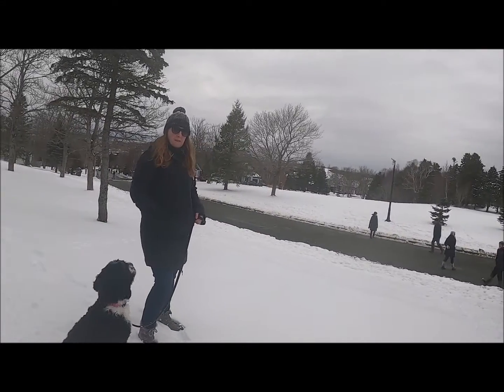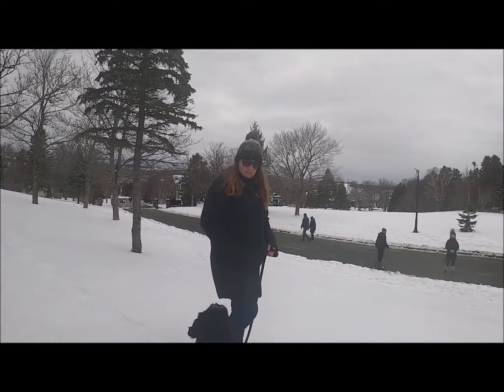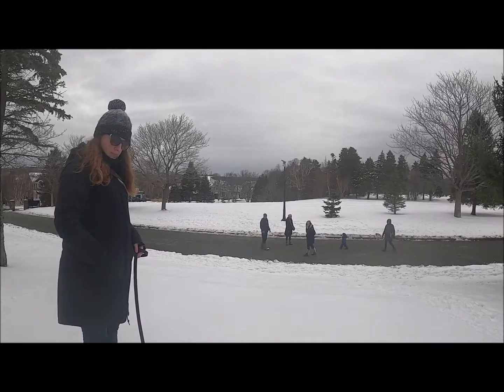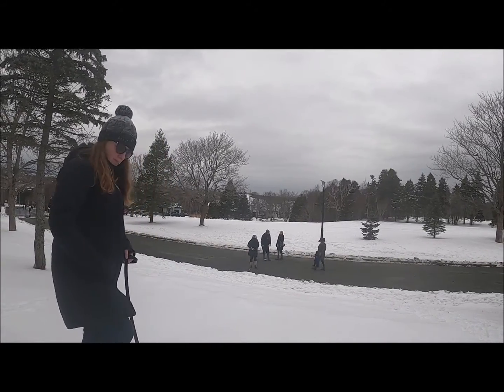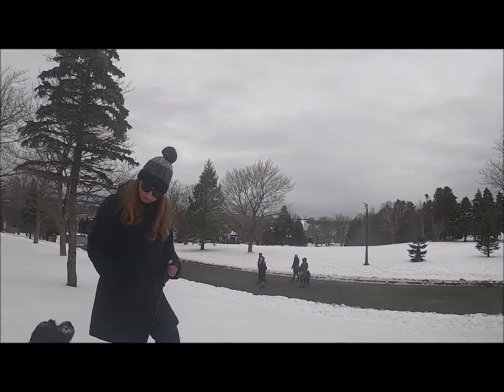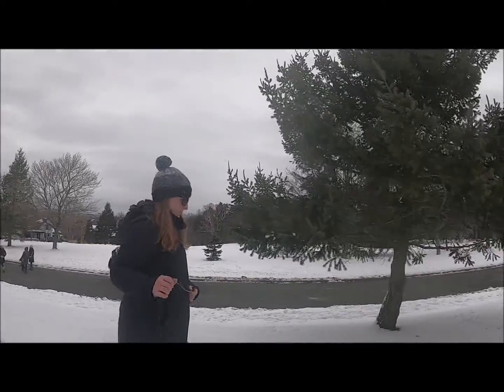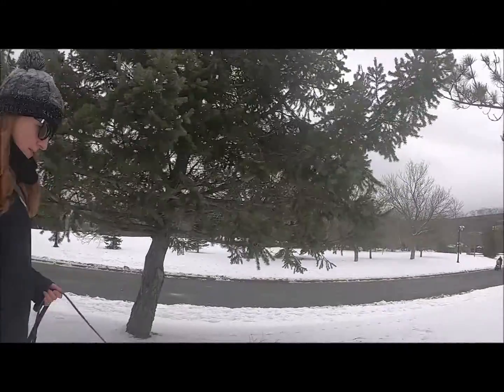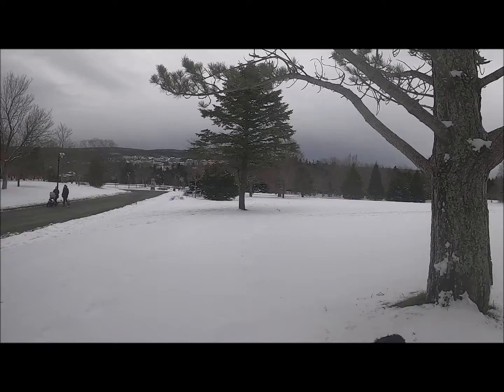lola let the dog watch at a distance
One of the best things you can do with your puppy is to go to an area , find a distance at which they are comfortable and let them watch and absorb the world.  Do this as long as you like and of course as long as the dog is comfortable. Our job is not to build frustration or concern  in the watching but to let them take in the wonderful sights of the world